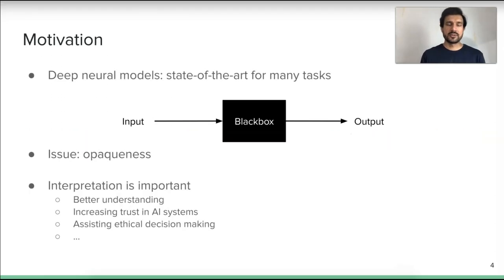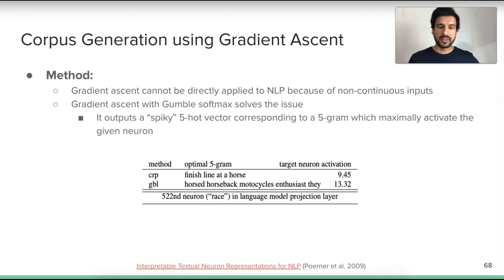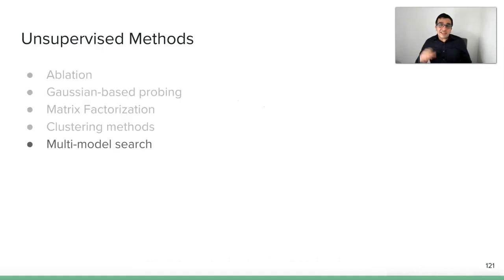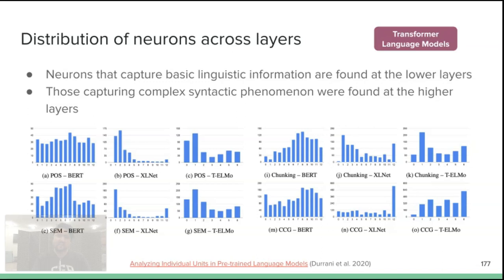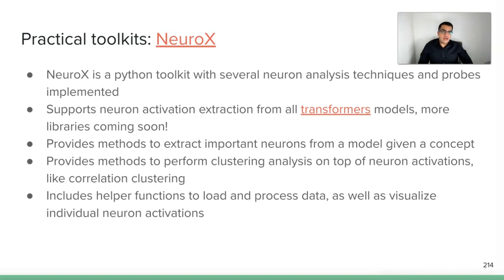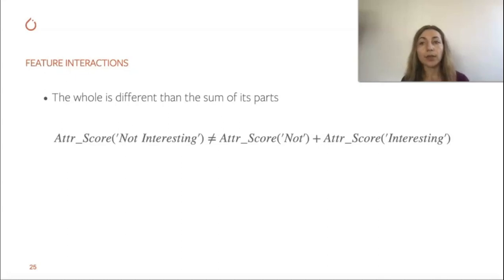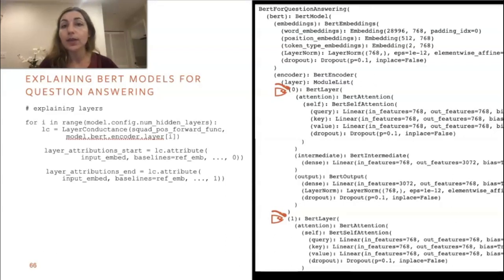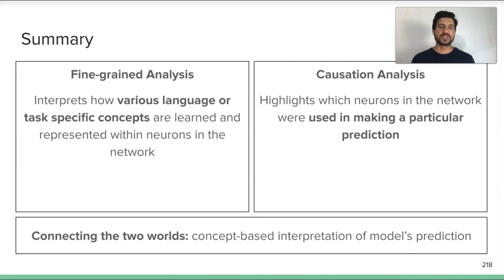NAACL 2021 Tutorial: Fine-grained Interpretation and Causation Analysis in Deep NLP Models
Fine-grained Interpretation and Causation Analysis in Deep NLP Models
Hassan Sajjad, Narine Kokhlikyan, Fahim Dalvi, Nadir Durrani

0:00 - Introduction
5:25 - Neuron Interpretation Highlights
8:18 - Roadmap
11:15 - Part 1: Concept Analysis
13:21 - Part 1: Concept Analysis (Methods)
44:36 -  Part 1: Concept Analysis (Evaluation)
51:27 - Part 1: Concept Analysis (Findings and Applications)
1:22:06 - Part 1: Concept Analysis (Datasets)
1:23:41 - Part 1: Concept Analysis (Practical)
1:33:50 - Part 2: Attribution Analysis
1:35:59 - Part 2: Attribution Analysis (Methods)
1:49:56 - Part 2: Attribution Analysis (Evaluation)
1:53:17 - Part 2: Attribution Analysis (Practical)
2:02:59 - Part 2: Attribution Analysis (Case Study)
2:11:33 - Part 3: Connecting the two worlds
2:27:29 - Summary